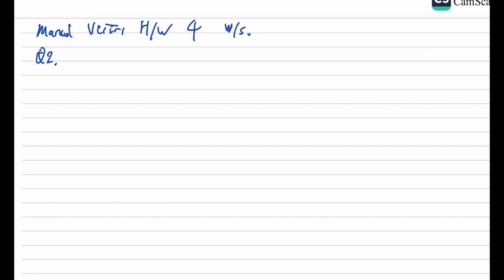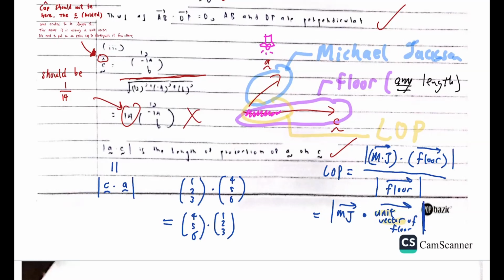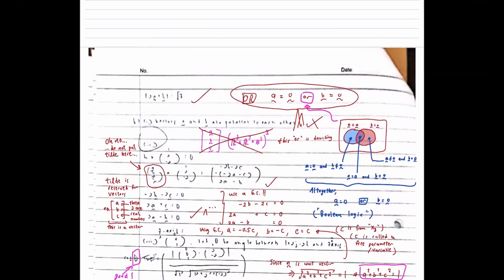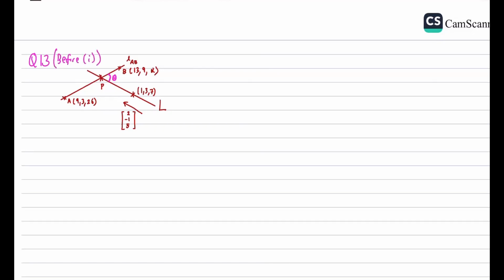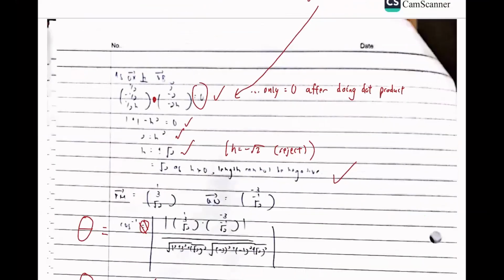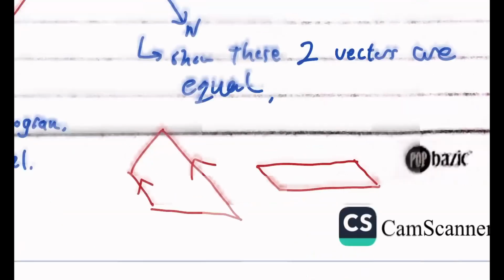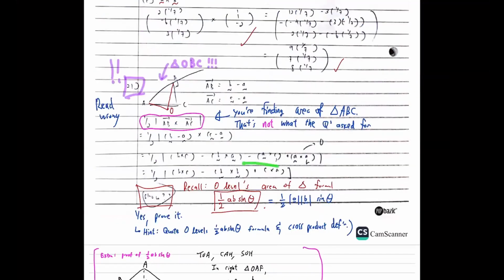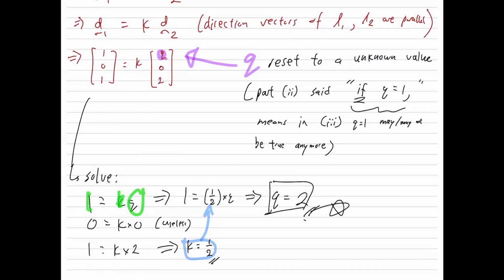Dawn GMT20220622 010800 Recording 1920x1020